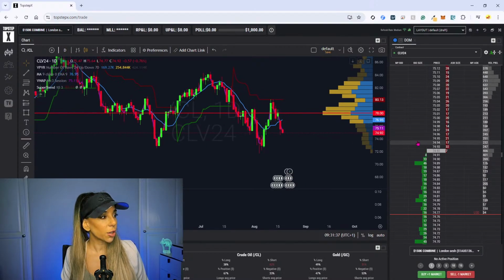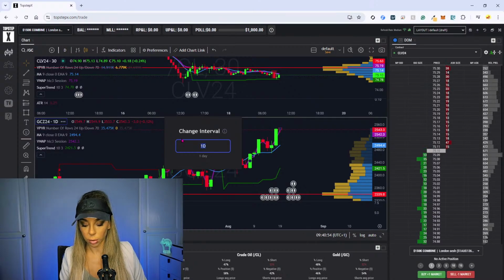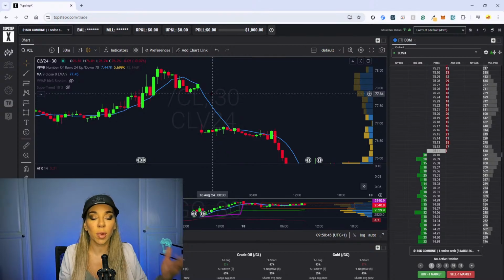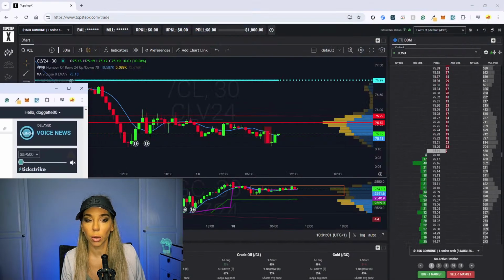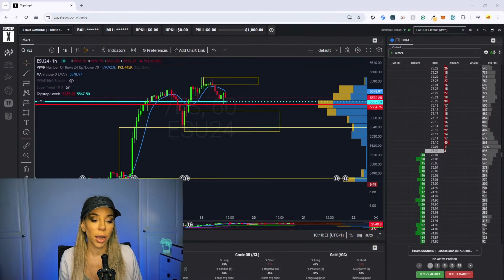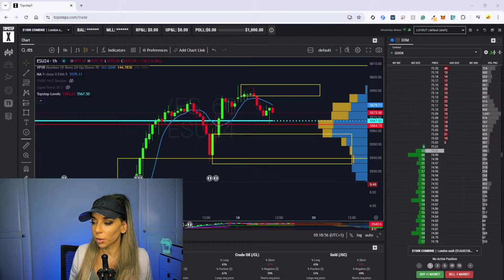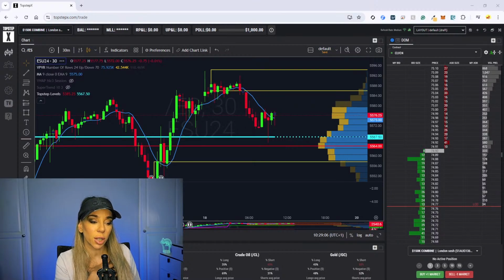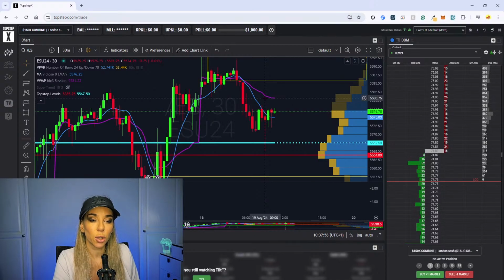LIVE: London Open with Deeyana (08/19/24)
📊 View our Daily Trading Levels

Welcome to TopstepTV's newest lineup addition, Opening Call London With Dee!

🇬🇧3:30 - 4:30 AM CT - London Open: Join Deeyana Angelo as she trades through the London trading session! It's everything you love about Dee's market analysis, but set at a more friendly time for our traders across the pond. Get a head start on making that sweet P/L before the rest of the Topsetp crew even wake up!

And Don't Miss TopstepTV Later On:

📢 8:00-8:30 AM CT - Opening Call: Topstep's Eddie Horn and Hoag welcome you to another day of trading with news, humor, and pre-market insight!

📈 8:30-11:00 AM CT - Fast Markets: Join our Founder, Michael Patak, and guests as they discuss setups and trade live. We’ll break down everything you need to know on how to become a professional trader including: order flow trading, trend trading, candlestick trading, chart trading, fibonacci trading, VWAP trading, and so much more! FEATURING: Coach Dakota & Nick4ATick

💪 11:00-12:00 PM CT - Power Players: Topstep interviews the most exciting and popular personalities in the futures trading industry. Come see what makes them tick. FEATURING: Peter Tuchman

👨🏻12:00-12:30 PM CT - Shoulder Tap: Help us celebrate the great trading we’re seeing around the firm. Cheer on fellow traders, learn about the strategies taking them to the top, and show us consistent trading to get your name called out next!

🧠12:30-1:00 PM CT - Group Coaching: Spend an hour with our Topstep Performance Coaches as they answer your toughest questions live!

🔙1:00-2:00 PM CT - Back to the Futures: Meet the best of the best in the Futures industry & Topstep Community. During Back to the Futures, we’ll feature experienced traders who will share their journey, answer your questions, and provide tips and lessons you can walk away with. FEATURING: Anne-Marie Baiynd

💥2:00-3:00 PM CT - Power Hour: Make sure to end your day and close out your trades with us! This high-energy hour is guaranteed to bring the tradertainment, and we might even crack open a beer on Fridays. Cheers to you, trader!

🏀 3:15-4:15 PM CT -  At The Buzzer: Join Coach Jay as he recaps the trading day with TopstepTV's newest segment! Keep the conversation going once TopstepTV ends with your favorite TopstepTV personalities.

🐢7:30-9:00 PM CT - Slow Markets: Join Topstep Performance Coach Dakota  and gain valuable insight into the later sessions of the market! Ever wonder how Coach Dakota earned his way onto the Top 10 Leaderboard? Tune in and find out! It's TopstepTV–at night!